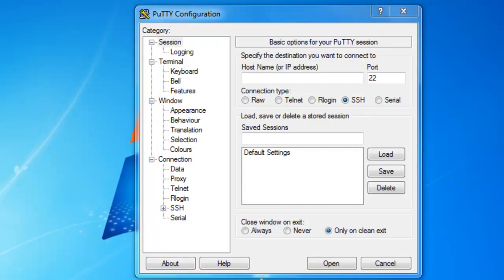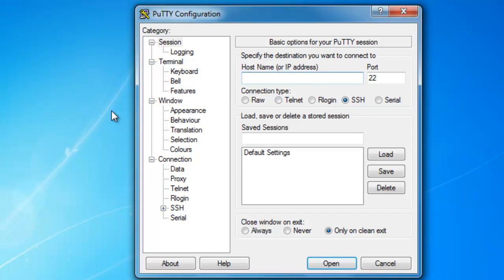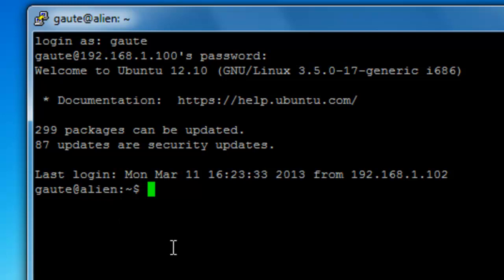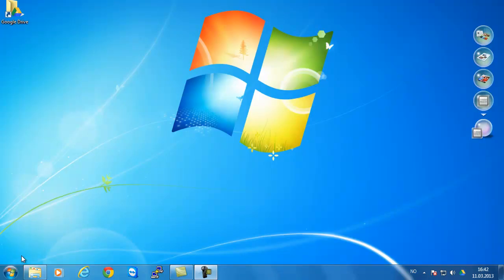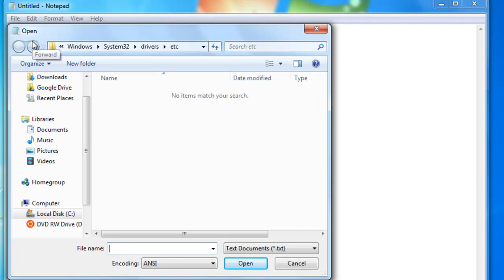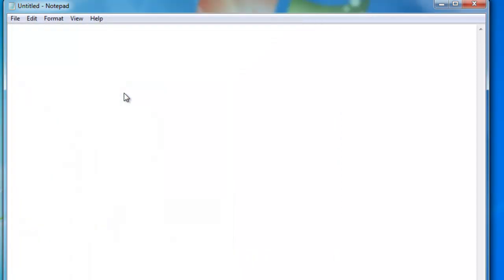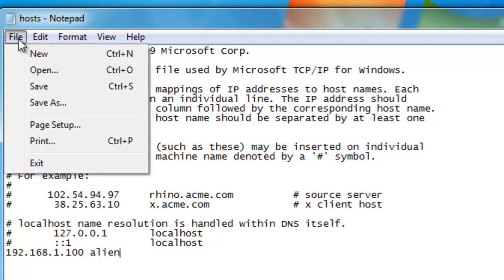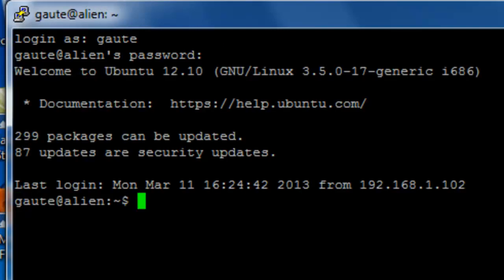Putty 02 Troubleshooting - Can connect with IP address and not Host Name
In this tutorial we will troubleshoot a problem that seems to pop up using Putty. You are able to connect to your Linux server when you use a IP address, but as soon as you replace the IP address with the Host Name of your server, it doesn't want to connect. This tutorial will show you what you have to do to be able to connect using Host Name.